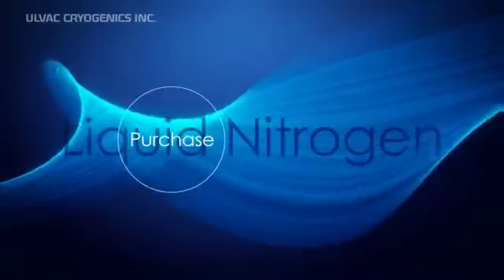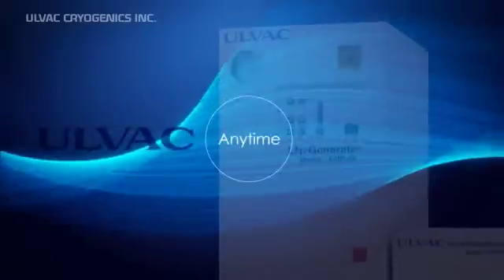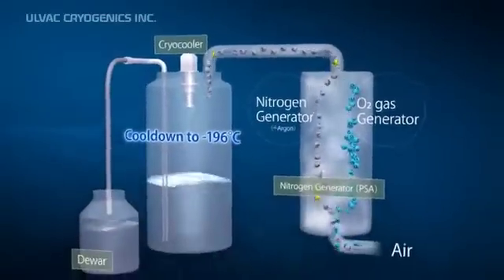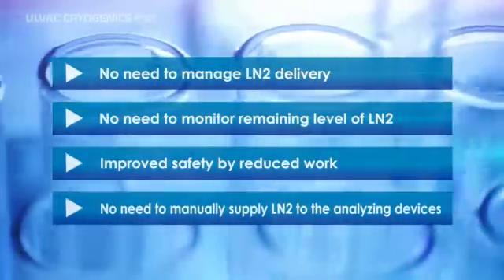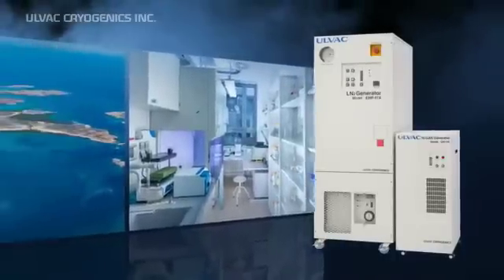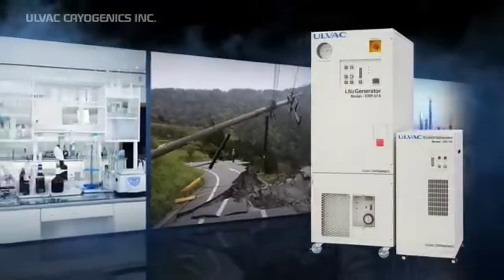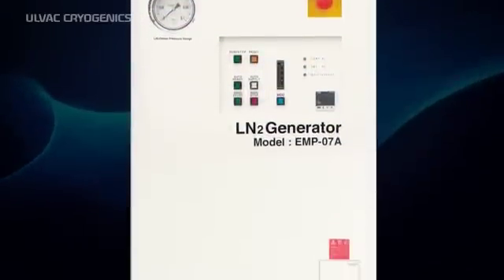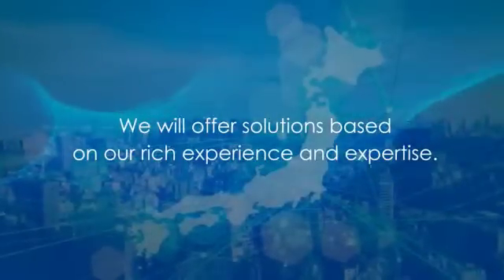Liquid Nitrogen Generators "EMP-series"_ENG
What ULVAC CRYOGENICS "Liquid Nitrogen Generators" offer

With our Liquid Nitrogen Generators, you can “produce” your own liquid nitrogen (LN2) instead of purchasing, which offers great convenience, stable LN2 supply, and many other advantages. By connecting our Liquid Nitrogen Generator directly to your LN2-cooled cryogenic storage, continuous supply of LN2 will be made possible. In addition, with backup power supply, LN2 supply continues even in case of power outage caused by natural disaster. This makes possible to cryopreserve important biological samples in a stable and reliable manner. Our Liquid Nitrogen Generators are now widely used to cool cryogenic storage for IPS cells, tissues, vaccines, or fertilized eggs of livestock.